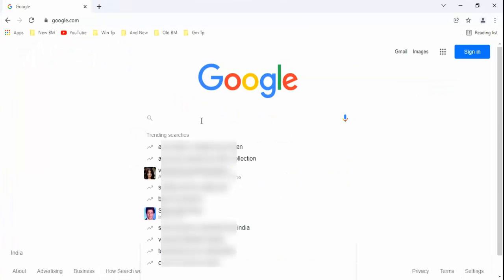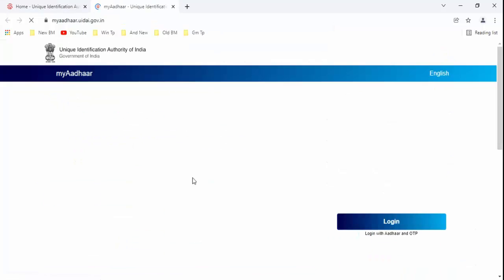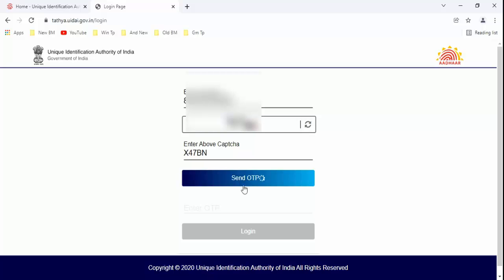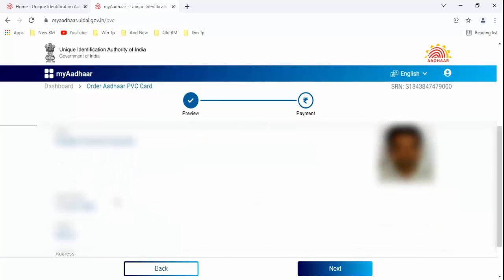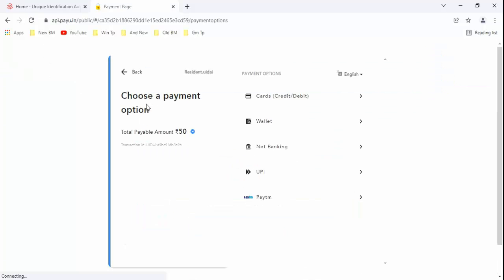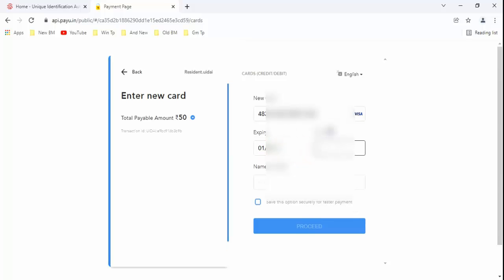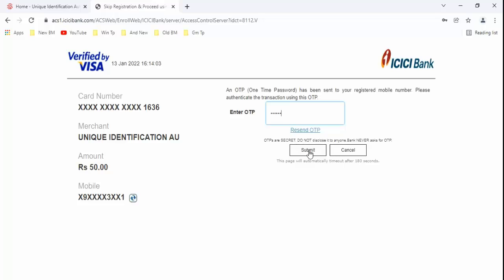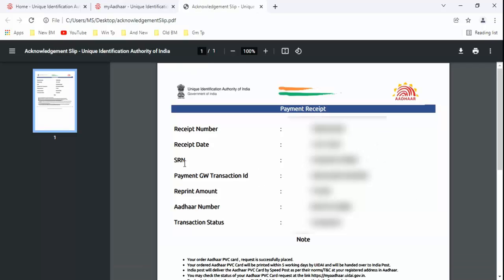How to Order Aadhar PVC Card Online || Apply Aadhar PVC card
Apply Aadhar PVC Card online
Aadhar PVC Card Apply Online